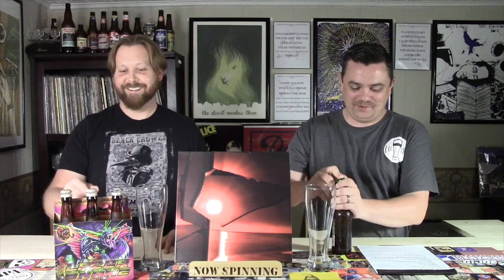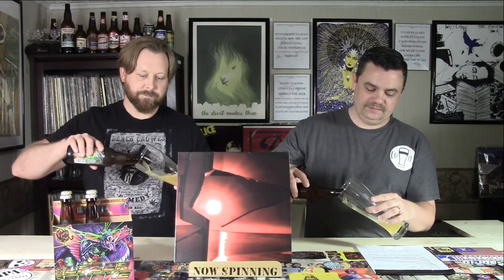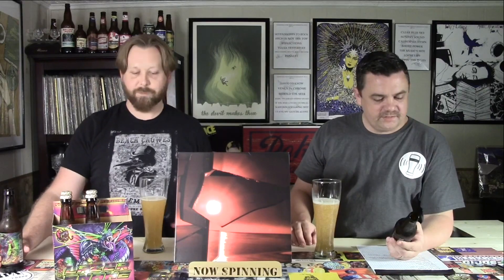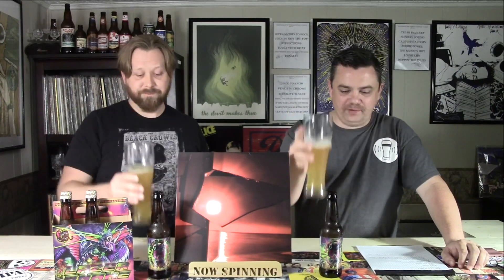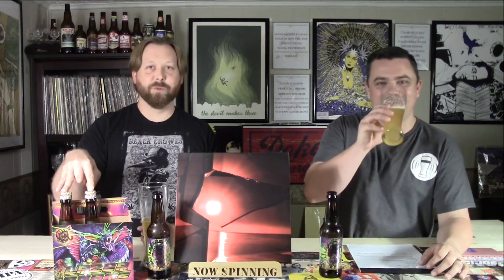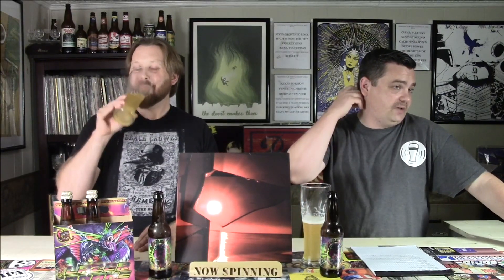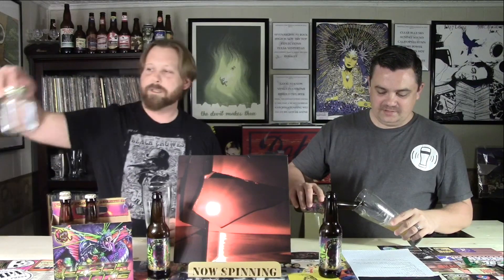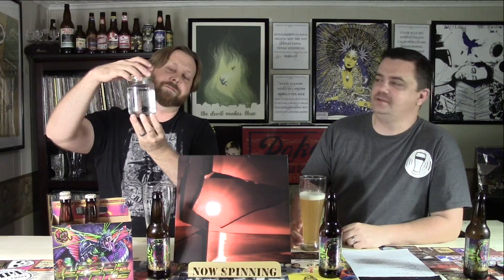TV On The Radio And A Disagreement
Tonight is our strongest disagreement to date. Can Keith and I survive this difference in opinion?